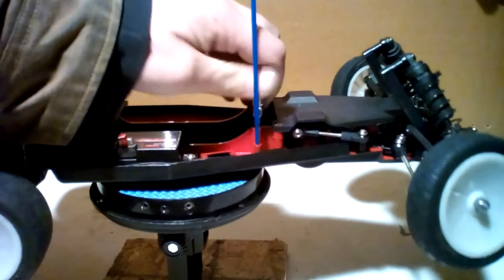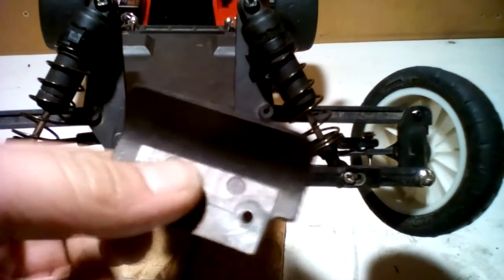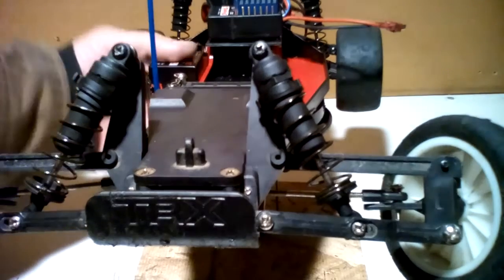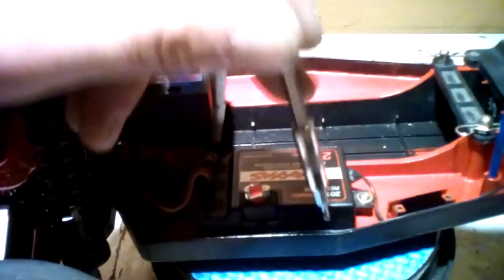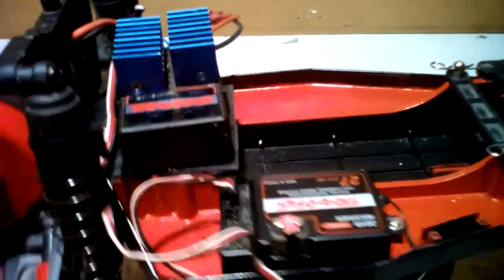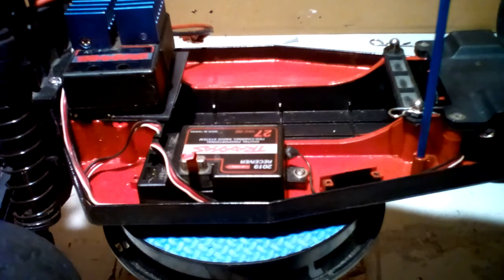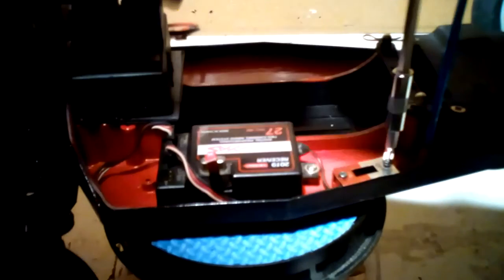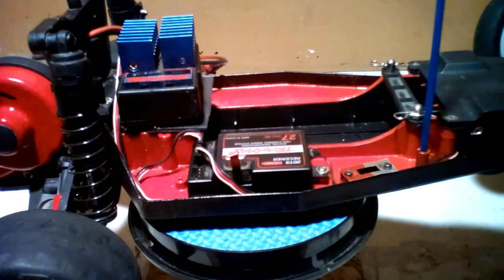junkyard rc reaper rebuild part 10